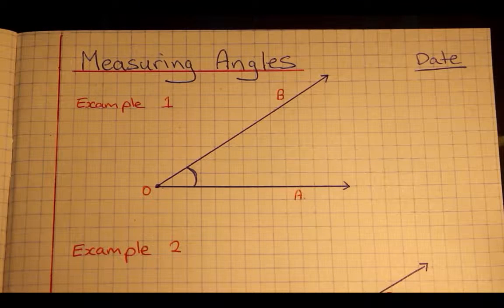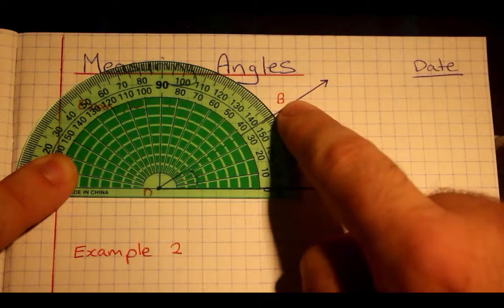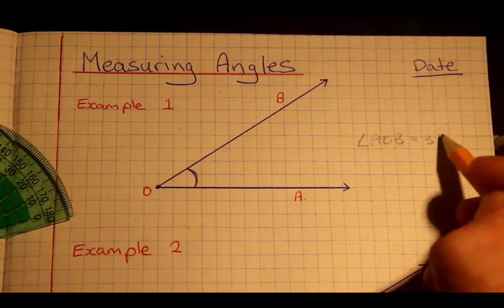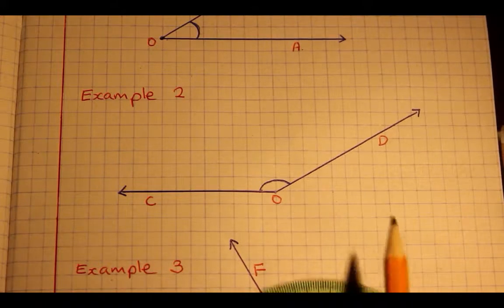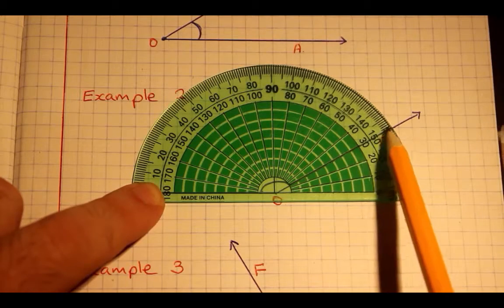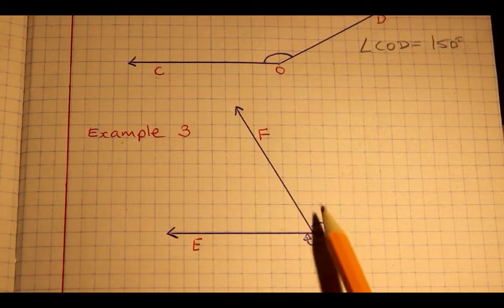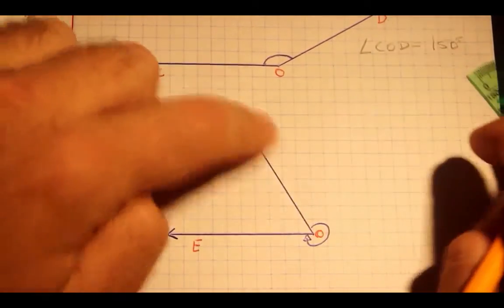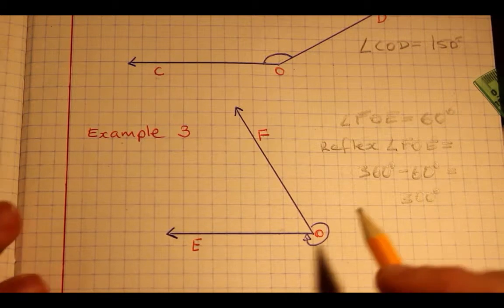U2L2V2 Measuring Angles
Learn to use a protractor to measure angles